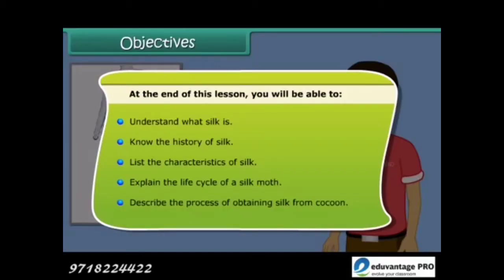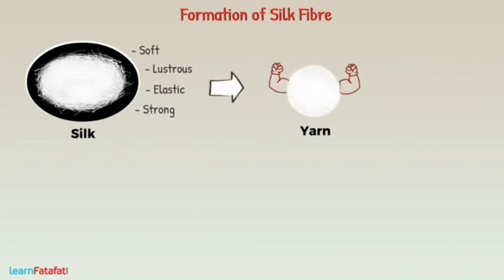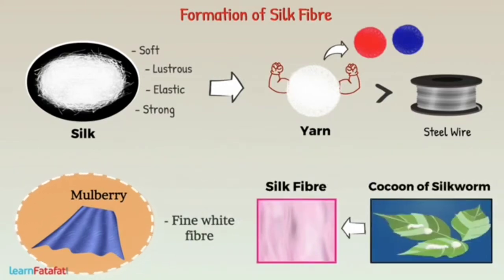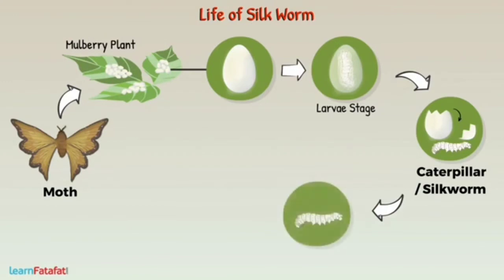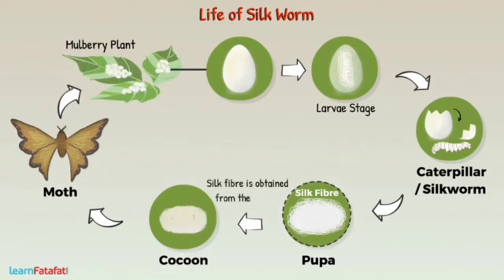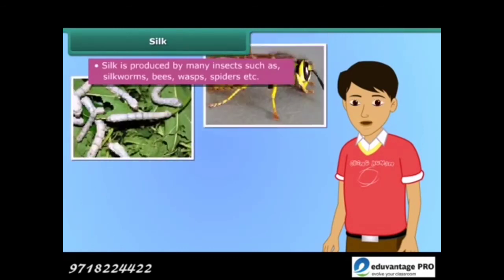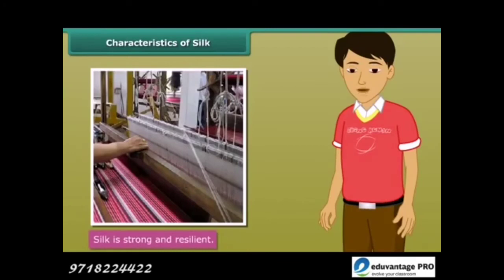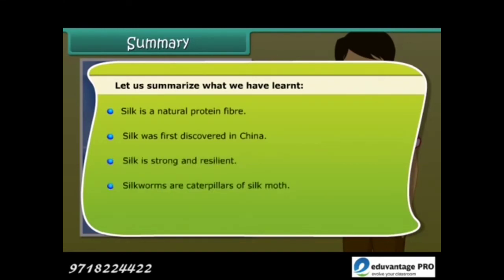Class 7 Science Chapter 3 Topic:Silk